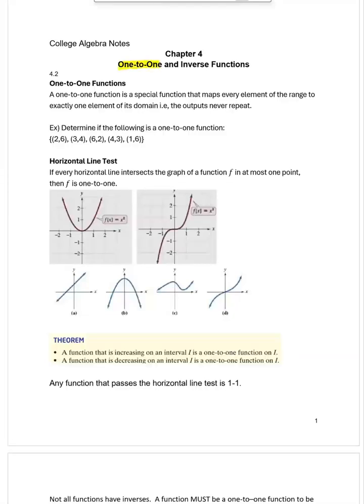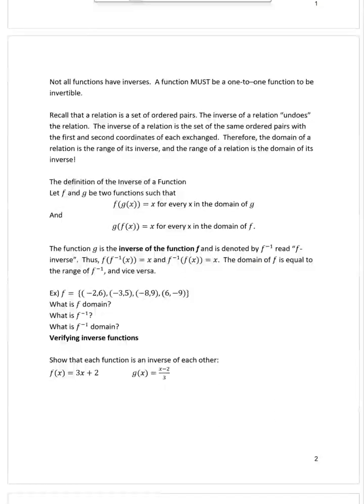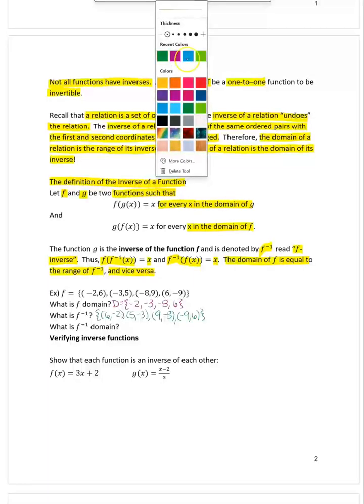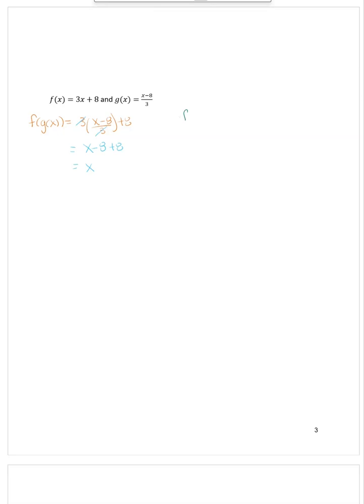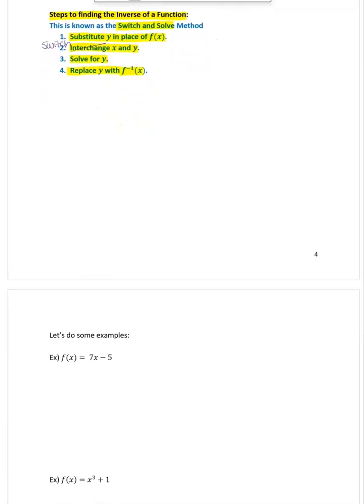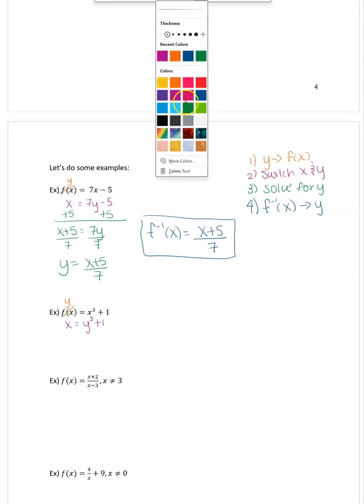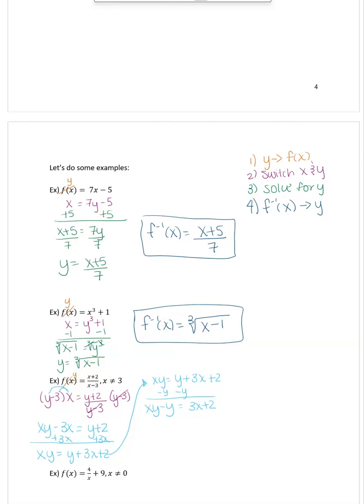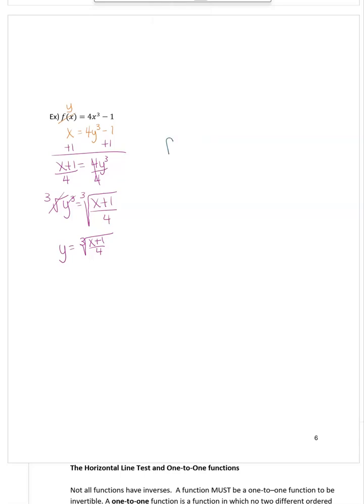4.2 One to One Inverse Funtions1